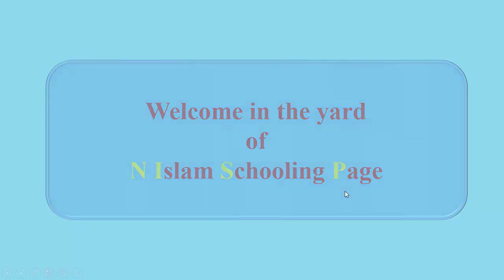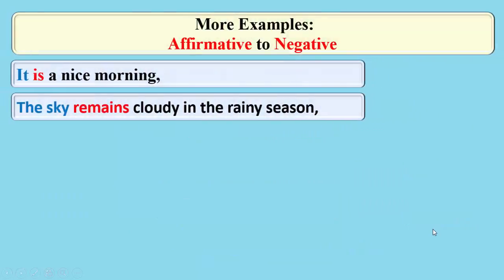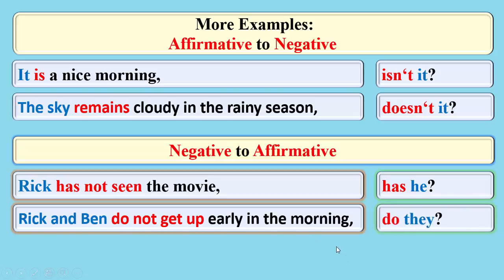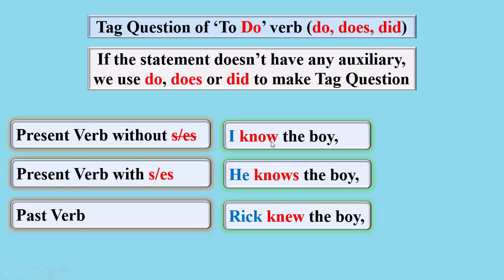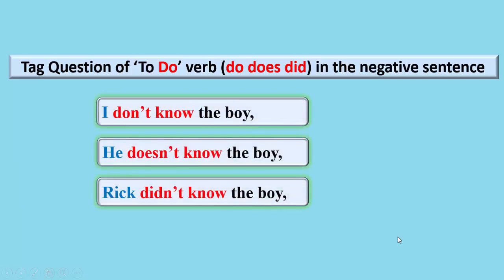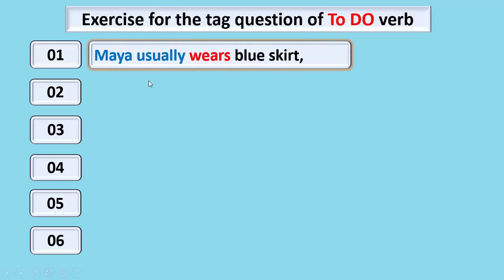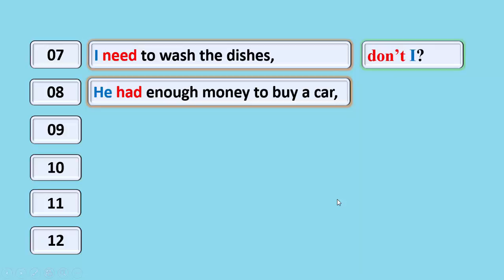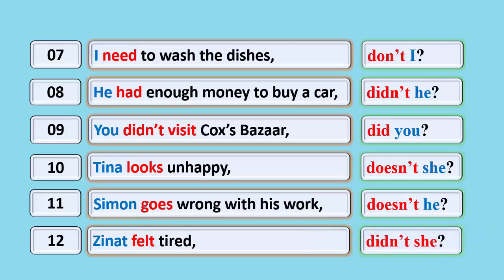Tag Question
Tag Question, Tag Question of to do verb, Initial rules of Tag Question, Grammar